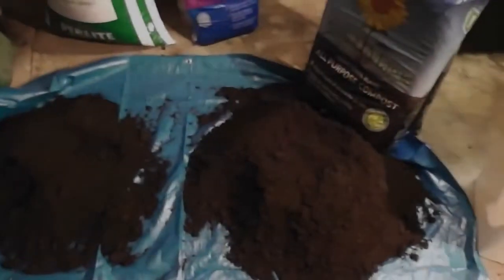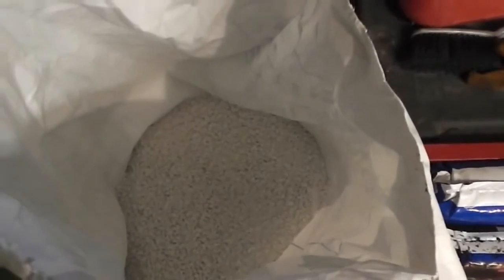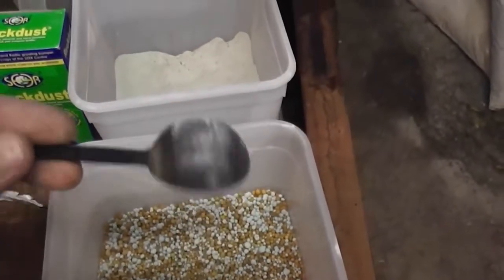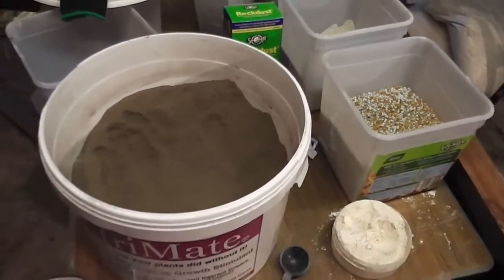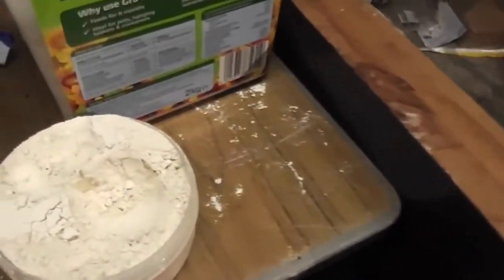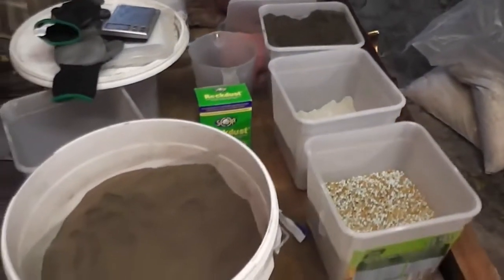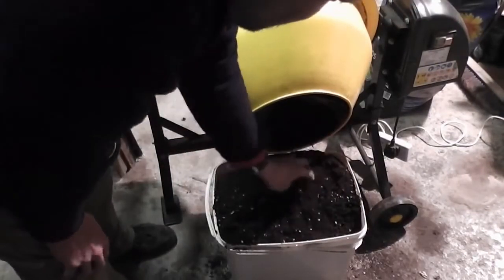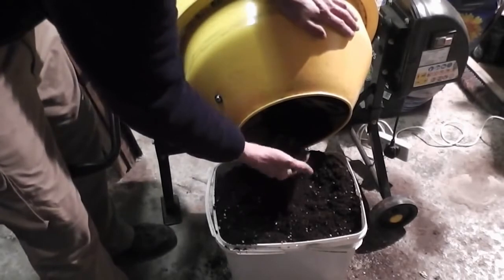Грунт для гиганского лука